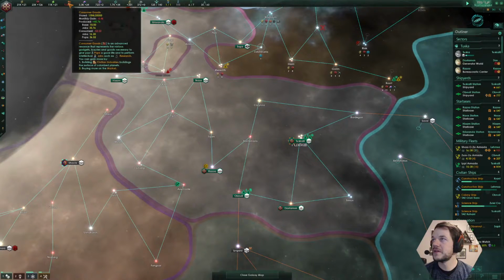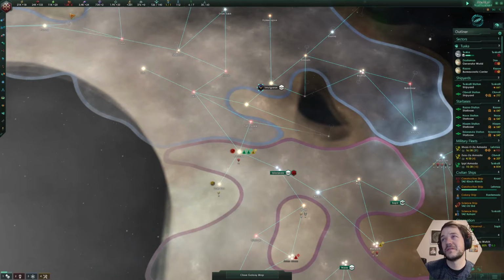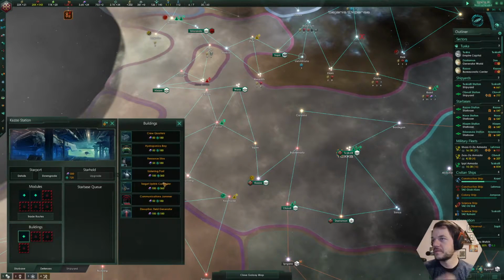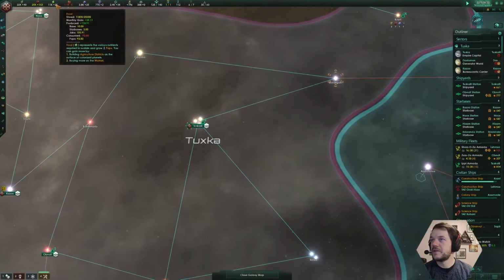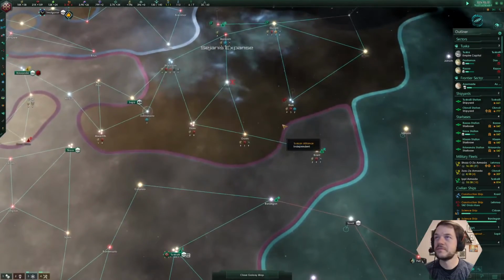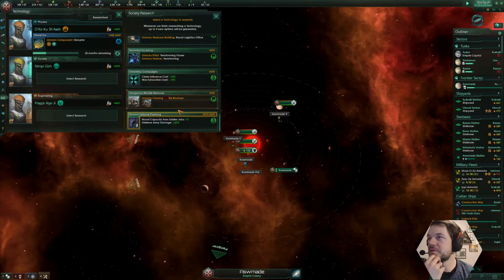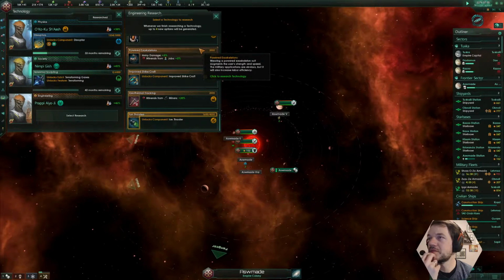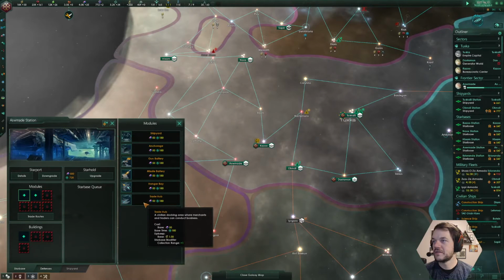Let's Play Stellaris Episode 13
Let's play Stellaris for the first time since patch 2.0! Random empire, random galaxy - let's learn some Mechanics!

Join us live on Mondays and Wednesdays at 8pm Pacific - follow for live notifications